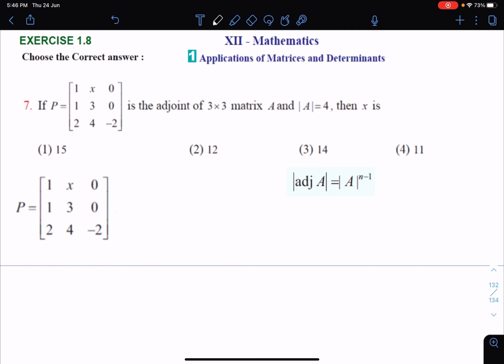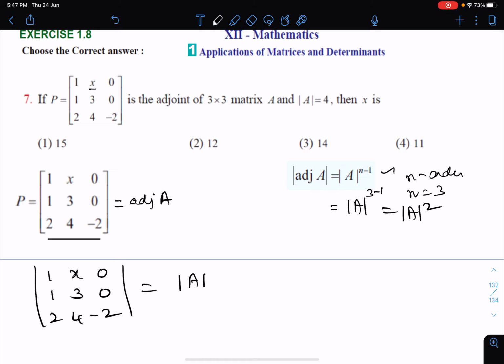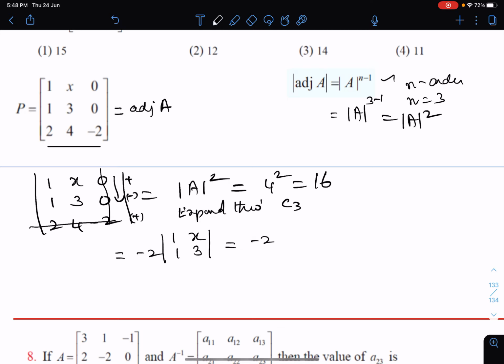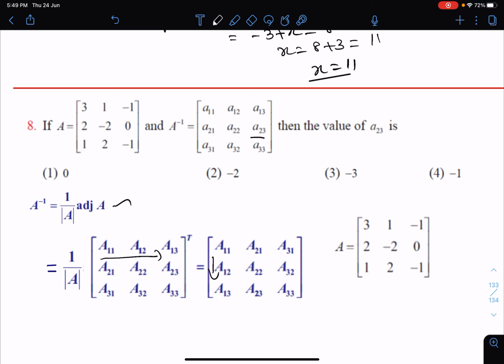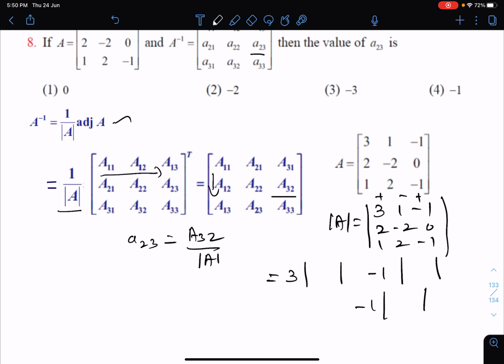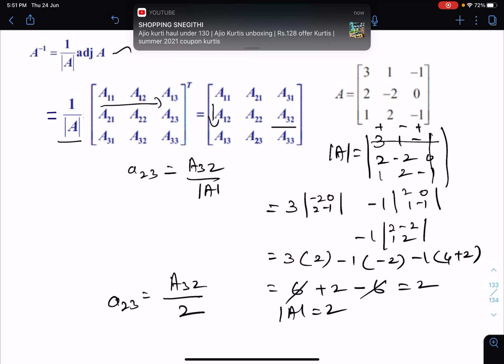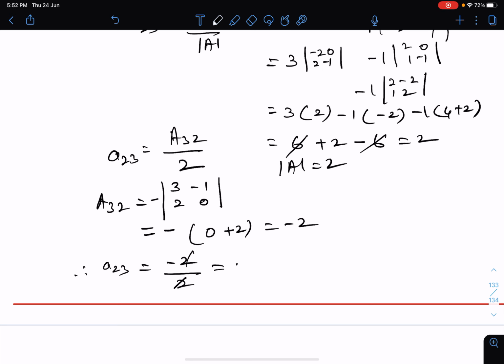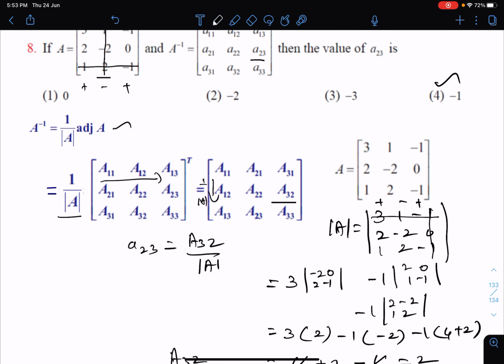Exercise 1 8 Sum 7 & 8 XII GM